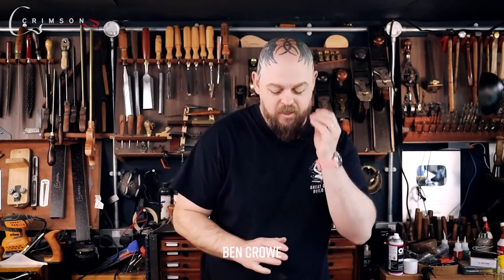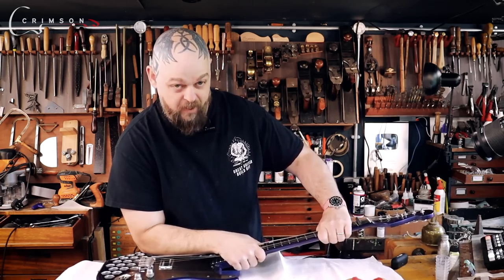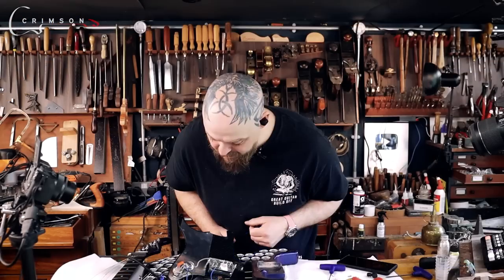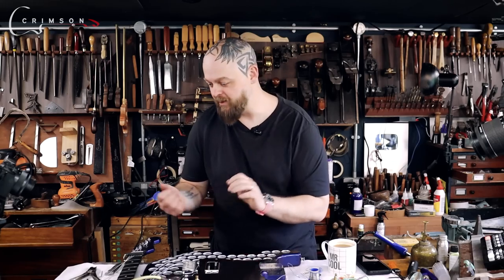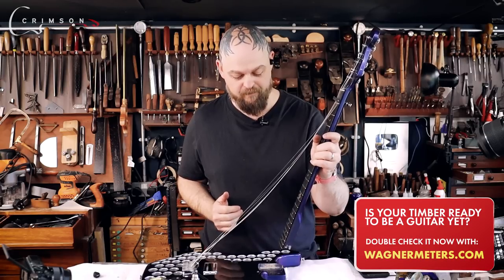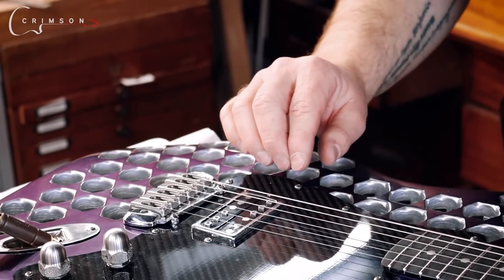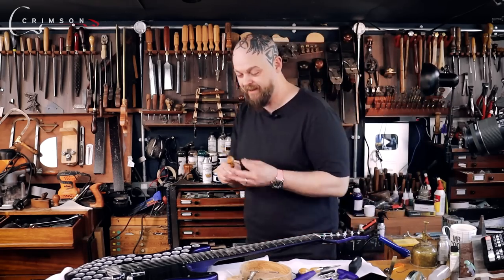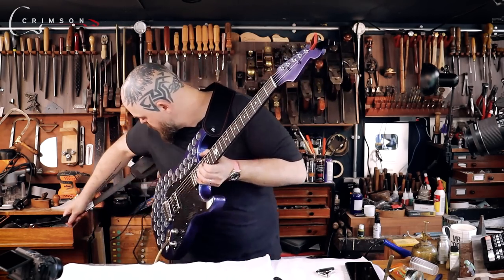My Daughter HATES a guitar I made for her | Easy access to a Strat Wiring Cavity - using a CAPO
In this Luthier Tips & Tricks episode, Ben shows another use for a CAPO as a way to easily remove a strat type neck when he needs to get access to the scratch plate and the electronics underneath.

Welcome to Crimson Guitars and Ben's home workshop.  This is an interstitial video in the series where Ben is taking his daughters heavy guitar and making it modern and light.

Chapters:
0:00 Introduction
0:55 Capo trick while removing the neck
1:45 Perfect neck fit
3:41 Removing the custom carbon fibre scratch plate
4:07 Assessing the wiring issue
6:20 Total and utter Doofus
6:50 The Jack plug didn't have an obvious earth...
7:20 Replacing the scratch plate and control knobs
8:32 Reattaching the neck - capo trick makes it simple
9:50 Bolts back in and still in tune!
10:36 All right, fine!  Not 100% in Tune
11:54 Reinstalling original pickup polepiece screws
12:52 The magnetosphere & House of Tone
15:19 Plug & play
16:54 Conclusion

SOCIAL

OTHER